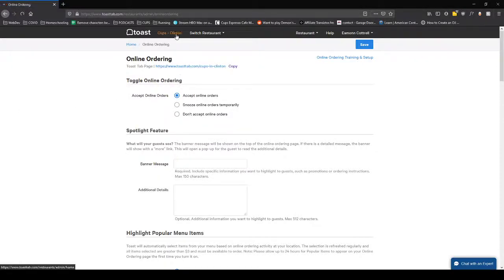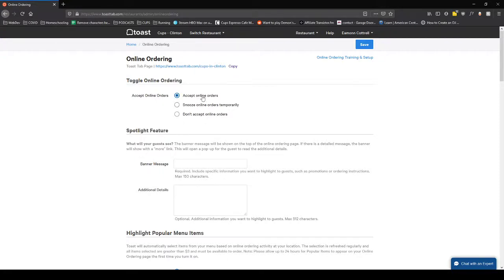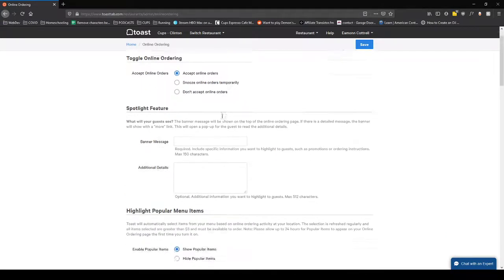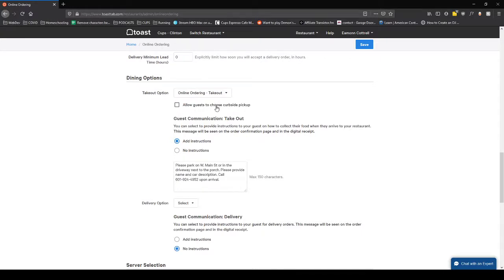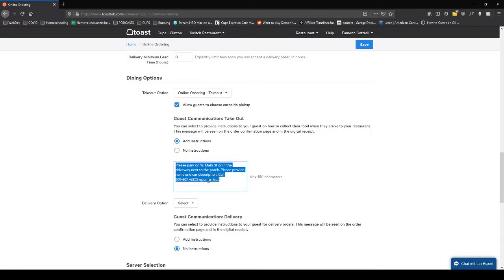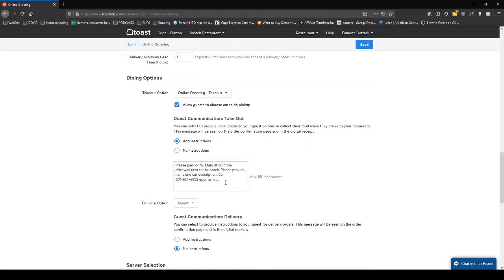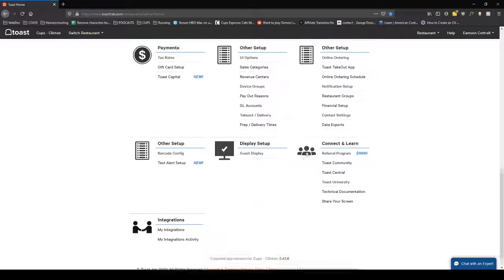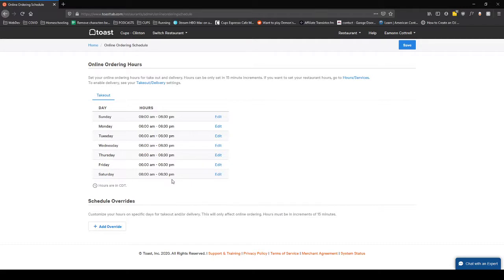Cups + Toast Online Ordering Instructions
Here's a walk-through on setting instructions up for your locations' online ordering pickup.

Toast Central has a ton of resources on online ordering , and it's a great resource to use for one-off questions regarding anything with Toast: